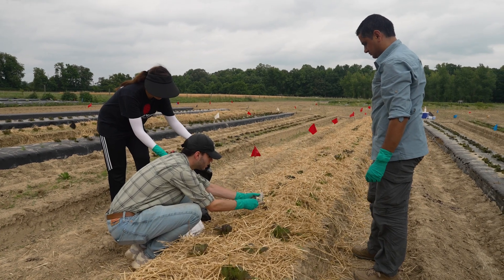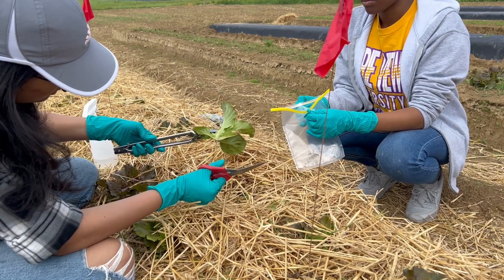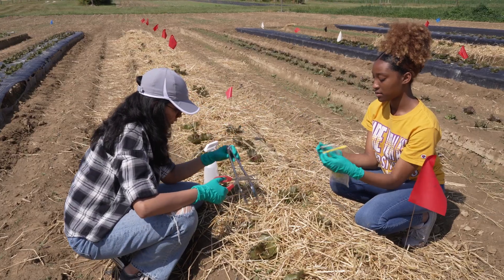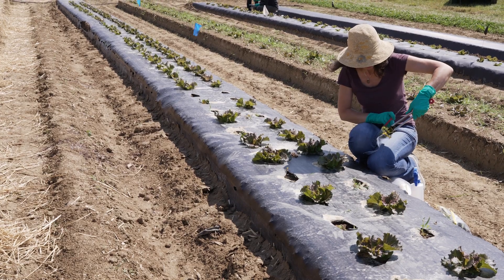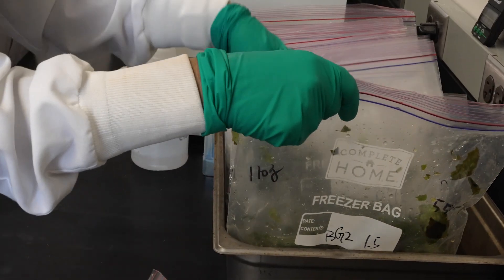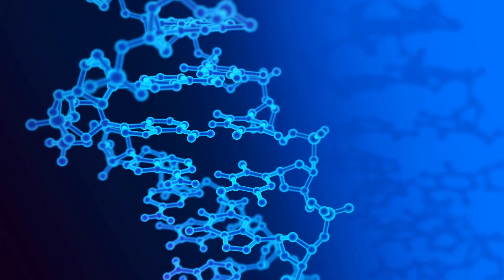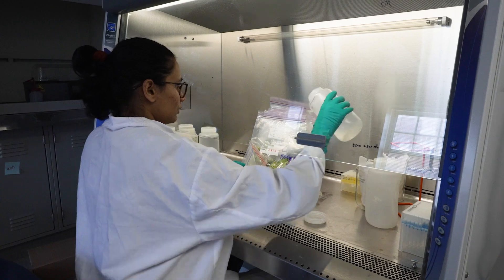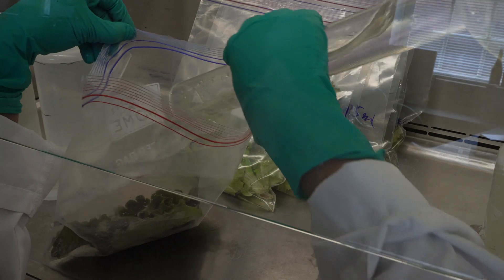Understanding Microbial Dynamics in an Agricultural Environment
Shirley Micallef, a professor of plant science and landscape architecture at the University of Maryland, is leading efforts to better understand the effects of microbial dynamics in an agricultural environment.

Her team conducted field trials on Maryland’s Eastern Shore and in Georgia, examining recommended safety protocols to prevent contamination from E. coli O157:H7 on leafy vegetables.

The researchers recently published a paper on this work that is available here: go.umd.edu/microbiome-paper

Micallef is active in the University of Maryland Center of Excellence in Microbiome Sciences, where her work involves projects like examining the role that growth-promoting microbes in the soil can play in improving plant resilience to drought, extreme temperatures, metal in the soil, and more.